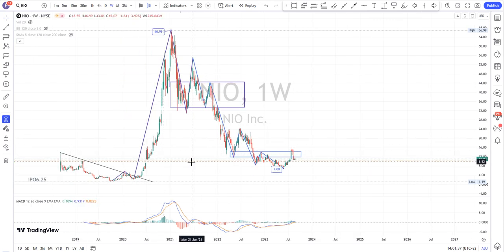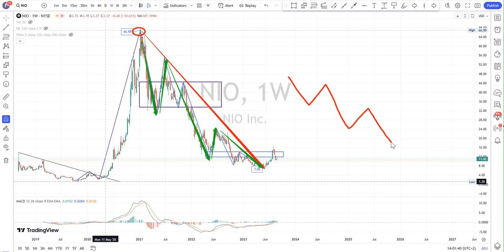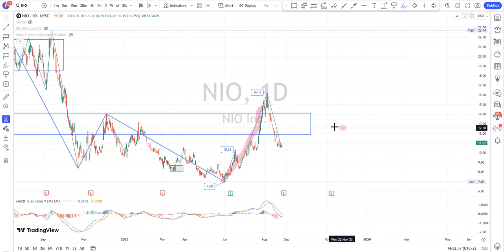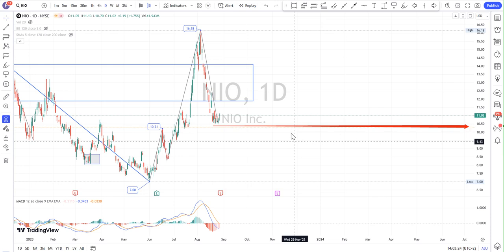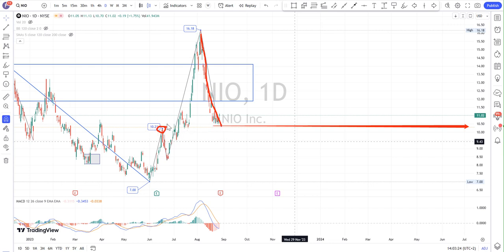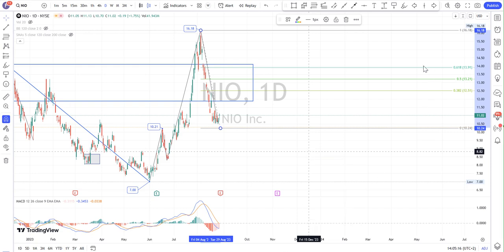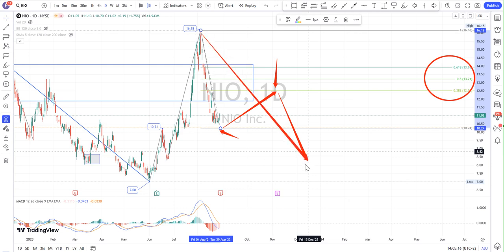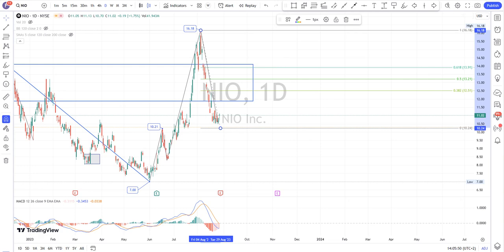How to day trading NIO stock with Elliott wave theory and fibonacci values after earning report